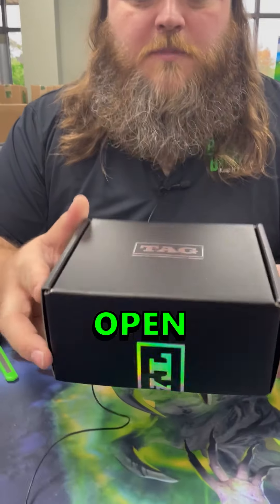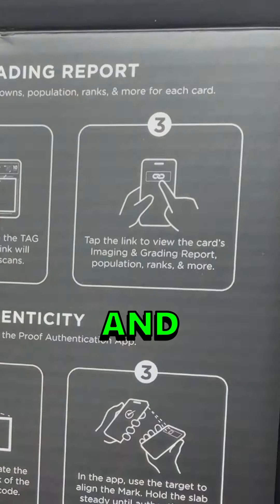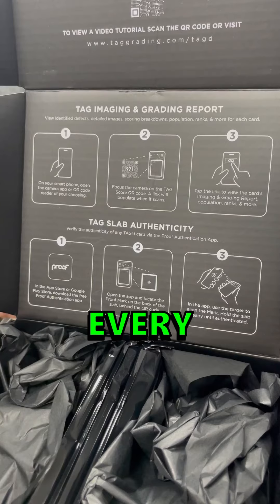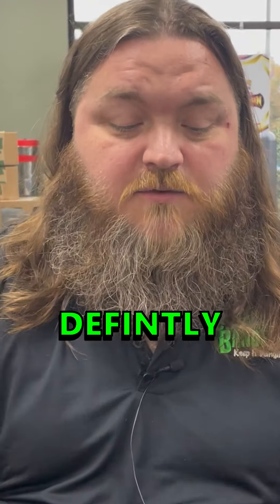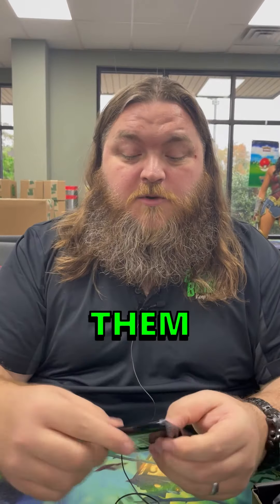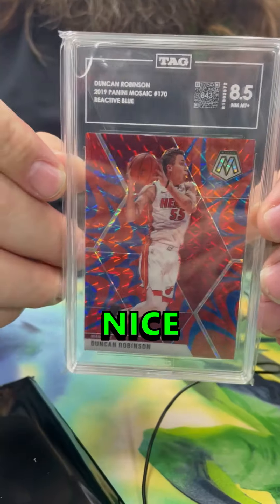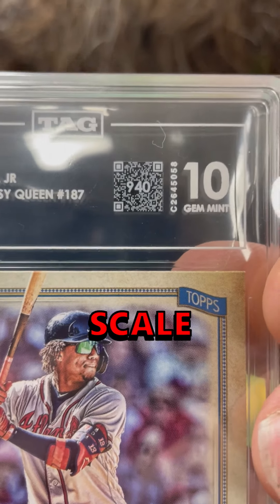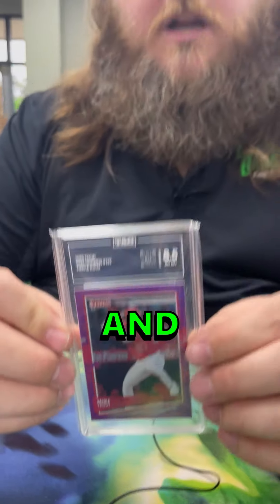What is Tag Grading?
Welcome to Breaking Bangers! If you like what you see come check us out on Facebook

We pride ourselves on providing the hottest products at the most affordable prices so everyone can enjoy the fun!

We constantly have giveaways for our existing members and look first to build a great community with other hobby enthusiasts.

So come on by and check us out and be part of the next up-and-coming top break group!